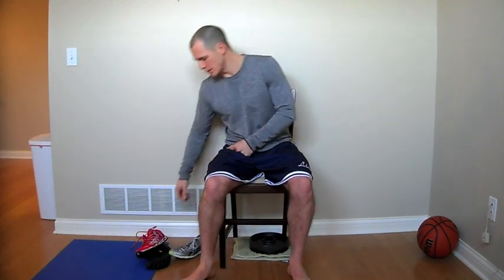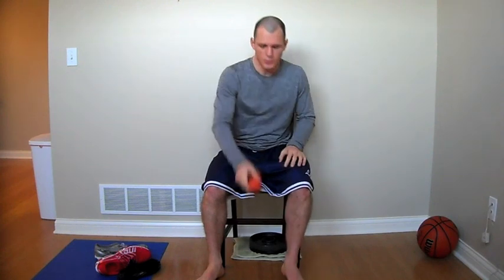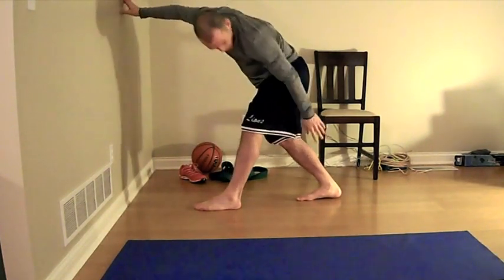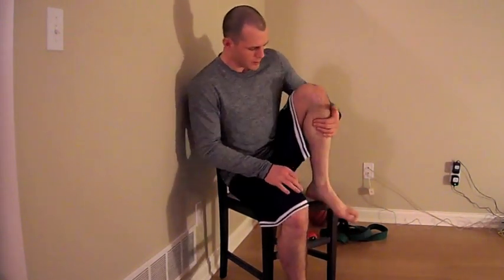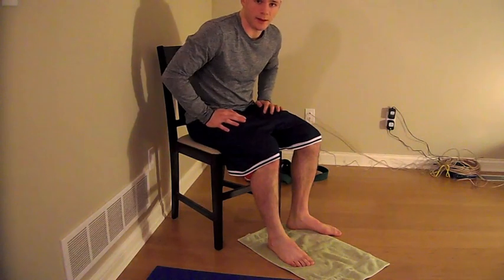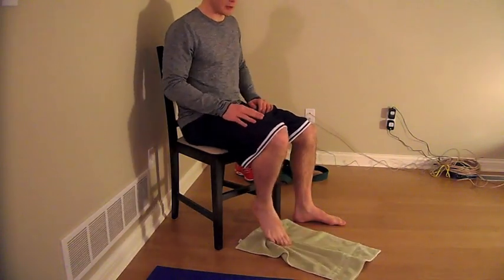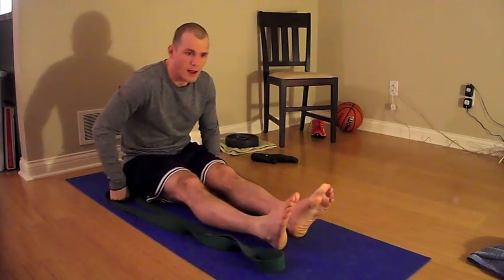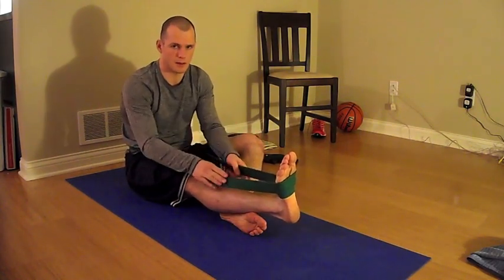Invincible Ankles - How to fix and prevent ankle injuries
This video shows how to build flexibility and strength in the ankle and surrounding areas to ensure you avoid ankle injuries